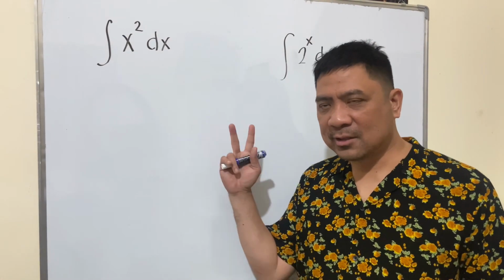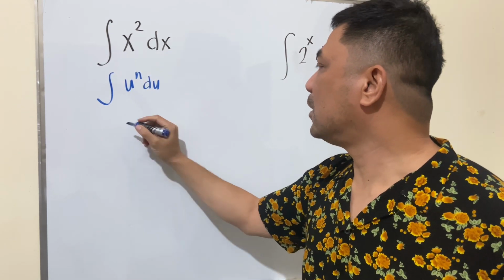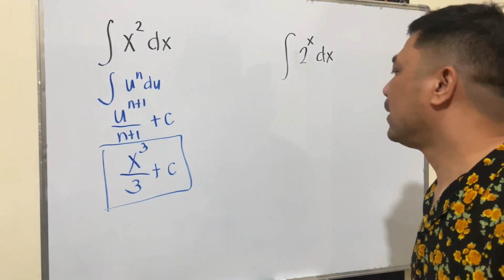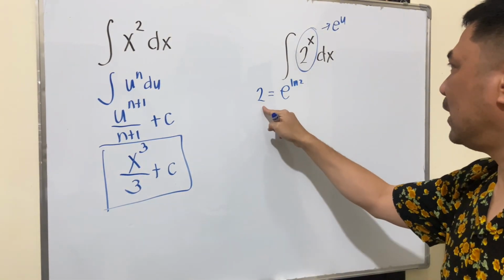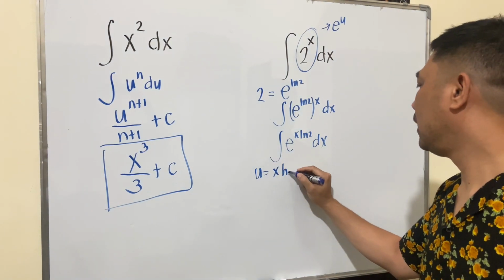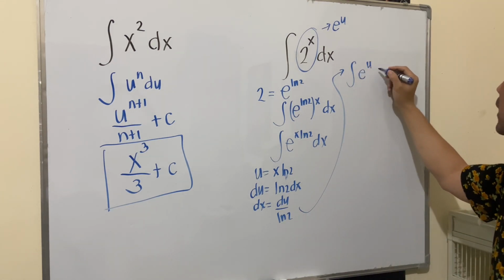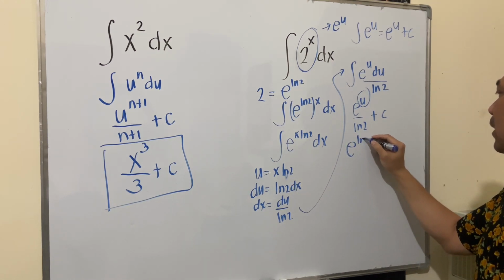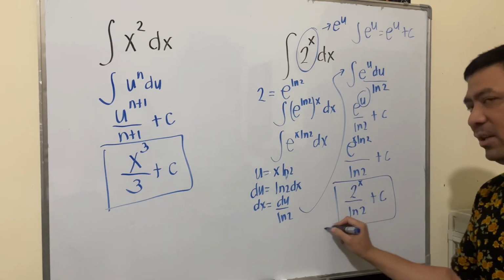MATHFLEX Ep162: Integral of x^2 vs 2^x